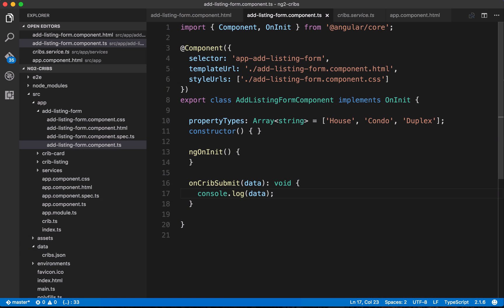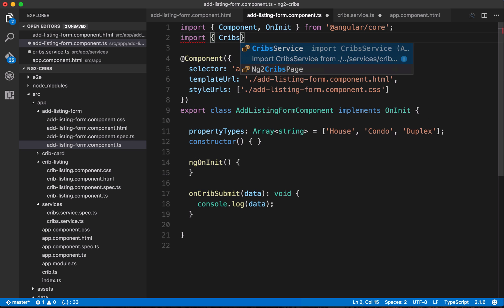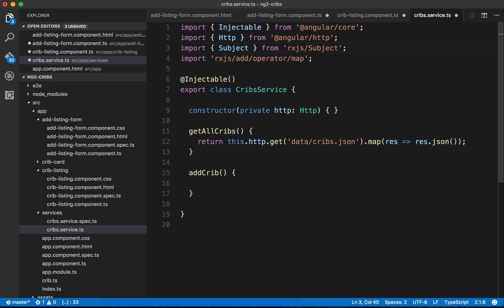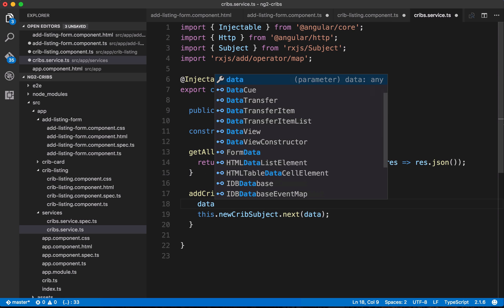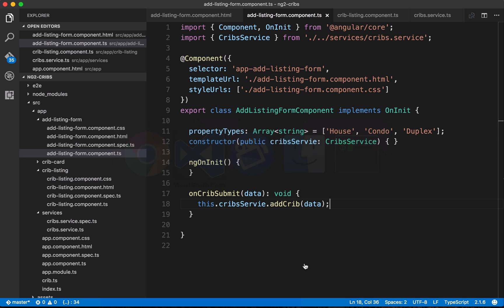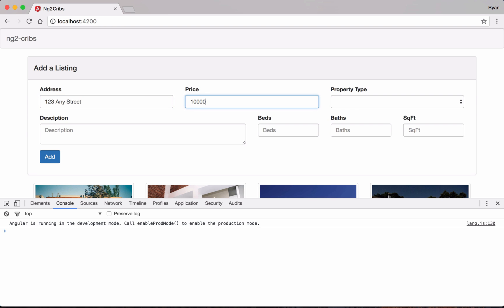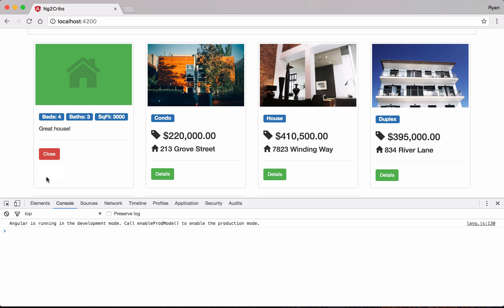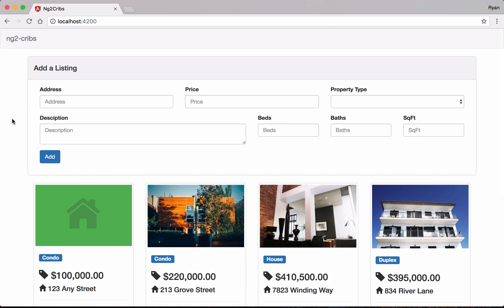Communicating Between Components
When we want to communicate between sister components via a service, we can make use of RxJS. One of the easiest ways to implement a communication bus is to use an RxJS Subject, which acts as both an observable and an observer.